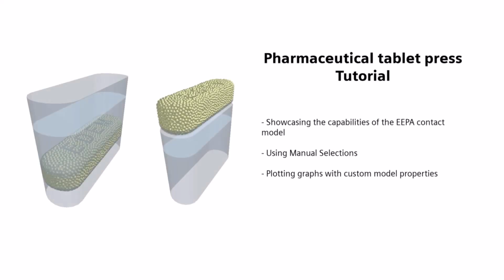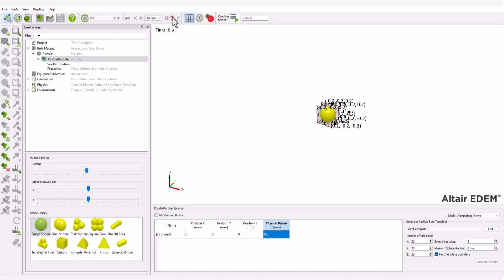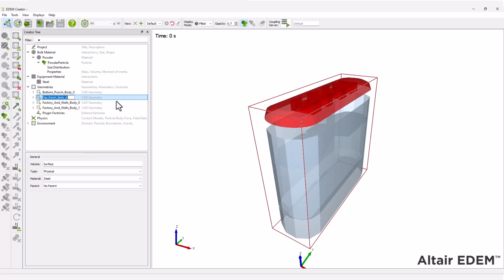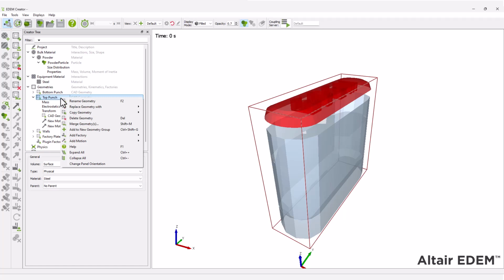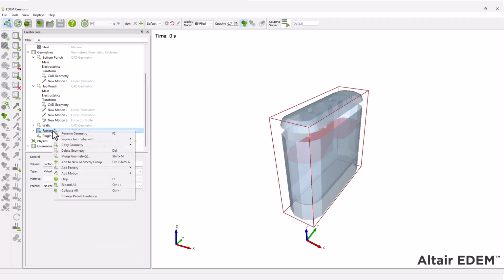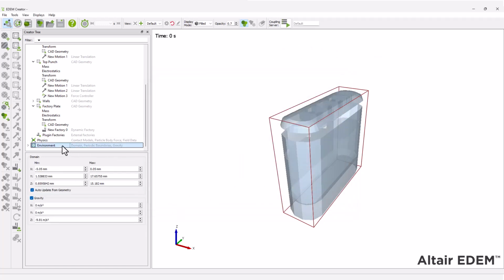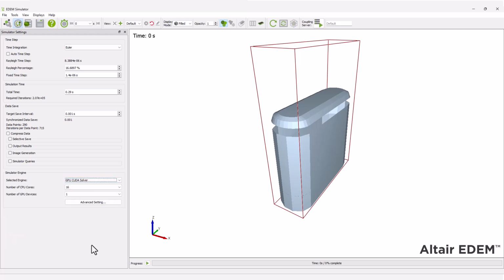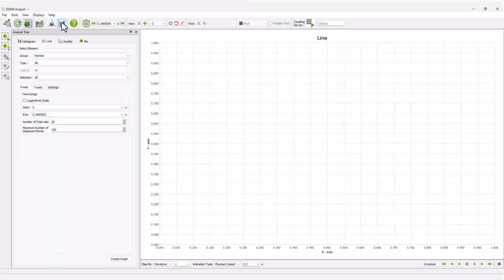EDEM Material Modelling: Pharmaceutical tablet press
Tutorial level: Physics - EDEM Contact Models

Description: This EDEM tutorial demonstrates the capabilities of the Edinburgh Elasto-Plastic Cohesion (EEPA) contact model through the simulation of a pharmaceutical tablet press.

The main concepts investigated here are:

• Showcasing the use and capabilities of t Showcasing the use and capabilities of the EEPA contact model.

• Plotting graphs with custom model properties

This tutorial uses Simcenter EDEM 2025.1 or later versions.